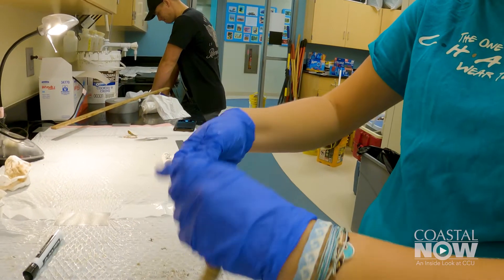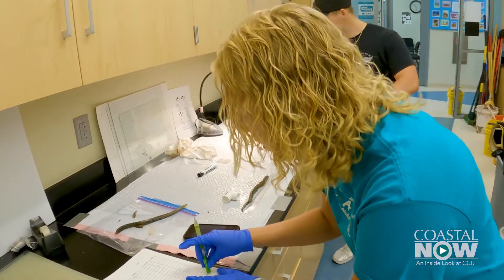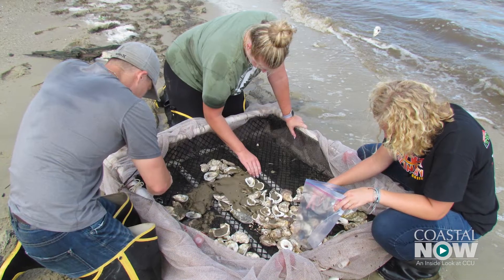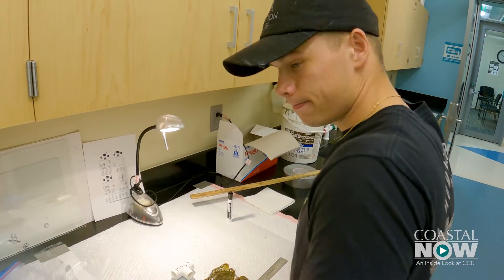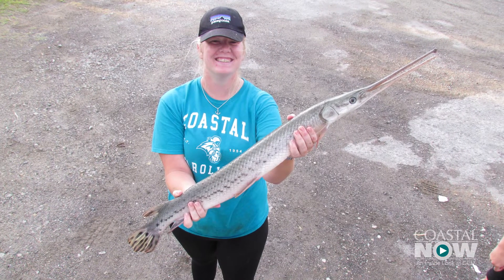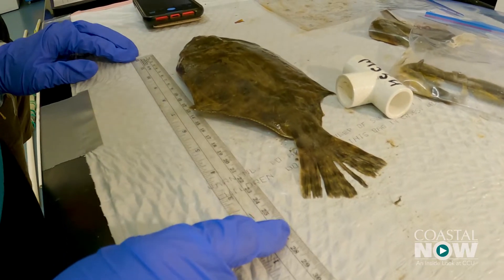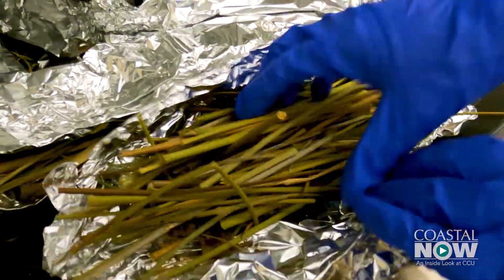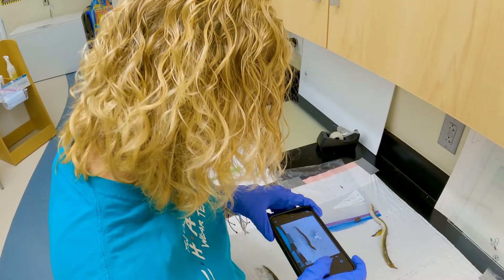Coastal Now - Living Shoreline Project Research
Students working with Professor Keith Walters, Ph.D., a marine ecologist, are getting hands-on research opportunities this summer. The Nature Conservancy has called upon Coastal Carolina University to assess the impact of a Living Shoreline it will install at Morgan Park in Georgetown. Samples of plant and animal species were collected earlier this year and students have been cataloging what they found. The idea is to establish a baseline against which future samples will be compared, once the Living Shoreline is created.

Coastal Carolina University offers baccalaureate degrees through more than 94 majors. Among CCU's graduate-level programs are 27 master's degrees, two educational specialist degrees, and two doctoral programs: the Ph.D. in marine science: coastal and marine systems science, and the Ph.D. in education. The most popular undergraduate majors are marine science, management, exercise and sport science, and communication. CCU boasts a growing array of internship, research and international opportunities for students, as well as numerous online programs through Coastal Online.